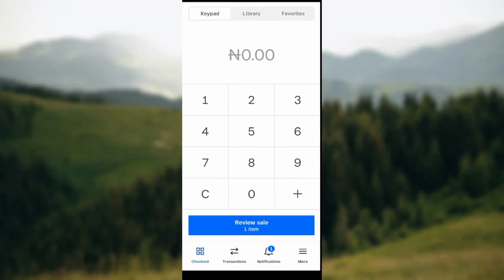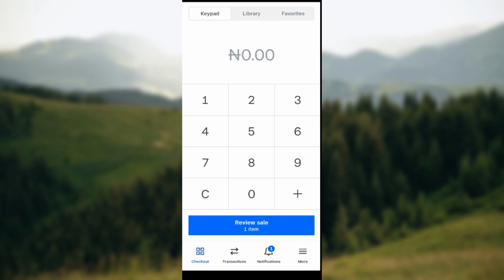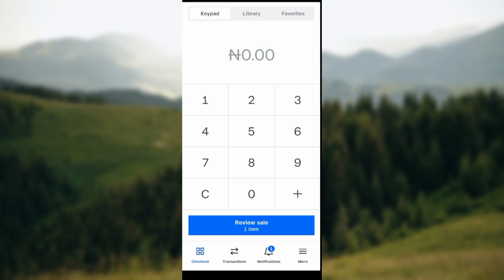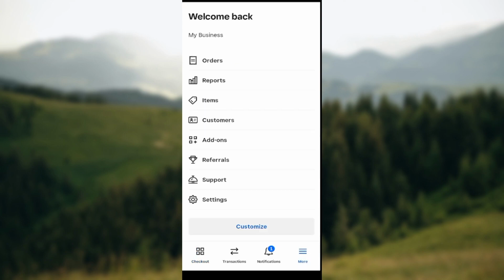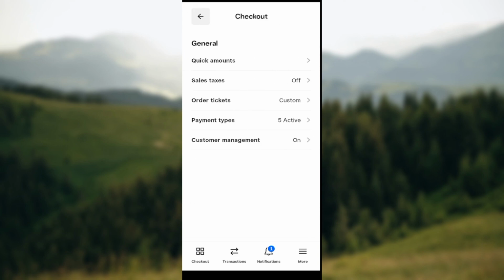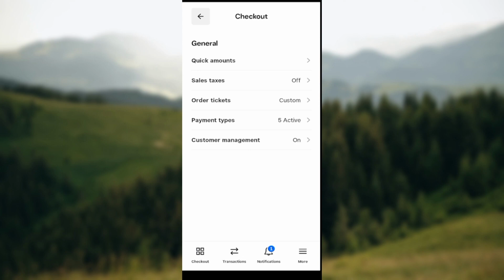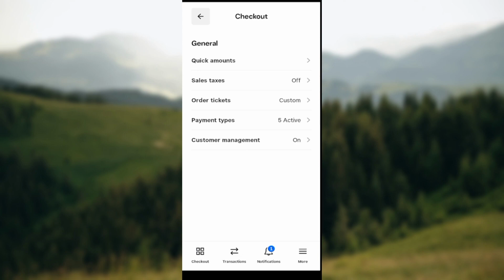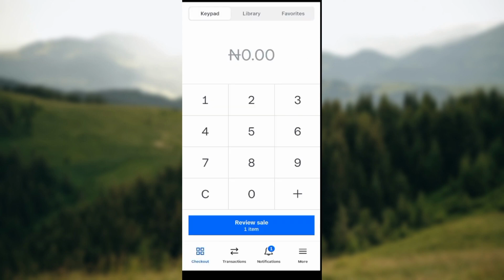How To Use Online Checkout In Square (Easiest Way)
In this video I will show you How To Use Online Checkout In Square. It would be good if you watch the video until the end so that you don't miss important steps.